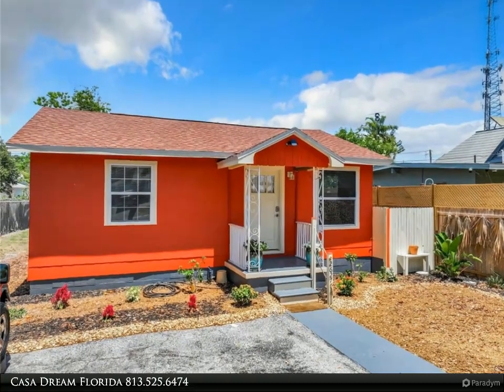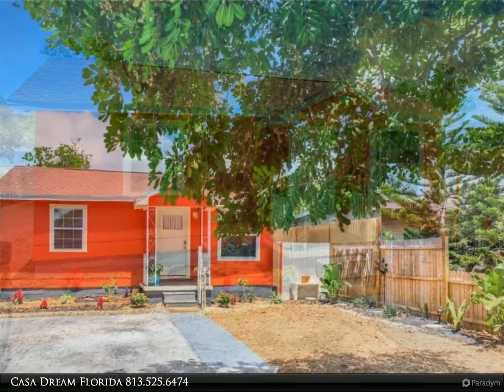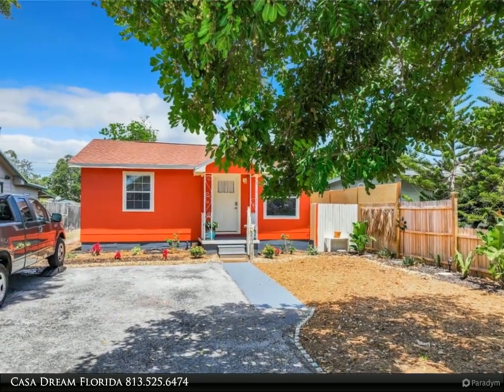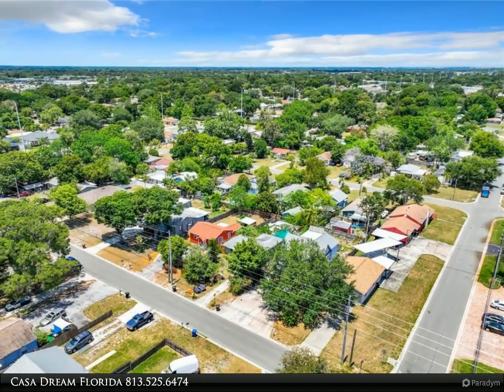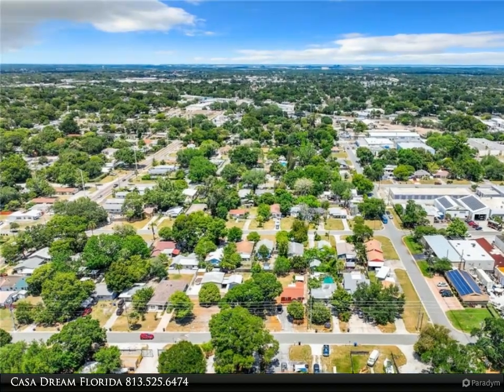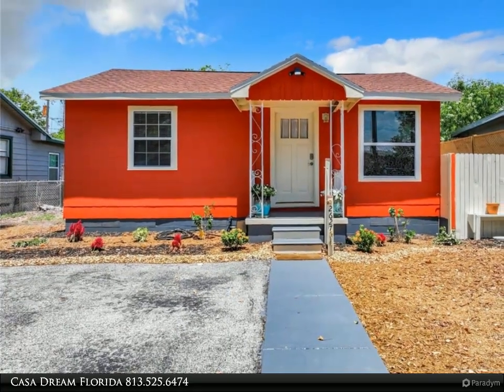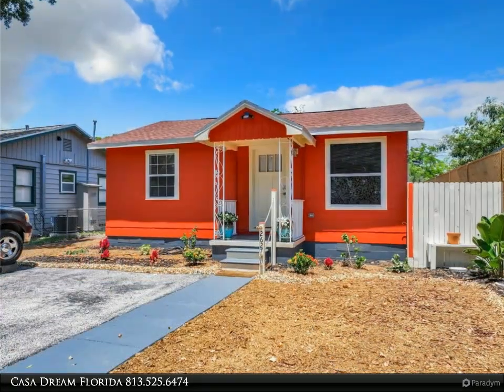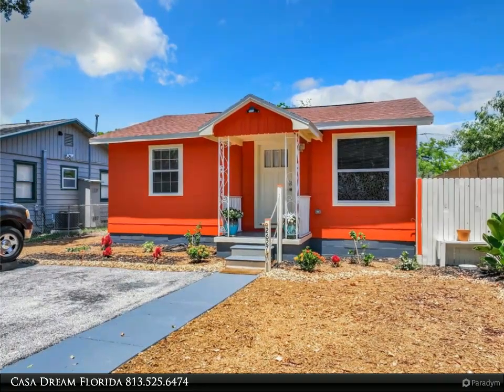Dalton Wade Real Estate Group - 2627 24TH AVENUE N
Discover the perfect blend of charm and potential with this delightful residence, ideally located just 20 minutes from the sun-kissed shores of Treasure Isle and the vibrant St. Pete Beach. Whether you're a savvy investor looking to delve into the lucrative investment market or a first-time homebuyer seeking a welcoming space to call your own, this property presents a fantastic opportunity. Welcome to this fully updated single-family home, perfectly situated on a serene street in vibrant Saint Petersburg. This property features a fresh new roof and crisp, new paint inside and out, New Ac 2021, ensuring a sleek and modern look from the moment you arrive.Inside, the residence boasts beautiful original hardwood flooring throughout and an inviting open kitchen with new cabinetry and a chic bar countertop, perfect for socializing or quick meals. Adjacent to the kitchen is a generously sized dining room or versatile bonus room, finished with tiles.
Step outdoors to discover a spacious, fenced-in backyard with a brand-new stockade fence for ample privacy and space for gatherings or personal enjoyment. The home also includes a practical utility room equipped with a washer/dryer and an outdoor shower, ideal for cooling off on hot days or after a beach visit. Energy-efficient amenities include an electric water heater.
This property's proximity to local conveniences adds to its appeal, making it an excellent choice for those looking to invest in a rental opportunity or purchase their first home. Additionally, the integrity and quality of this home have been confirmed by a recent professional survey. Embrace the opportunity to own this pristine, ready-to-move-in home in a sought-after location.

1 full bath, 1 half bath

Casa Dream Florida
Dalton Wade Real Estate Group